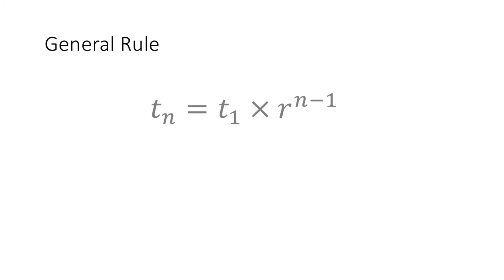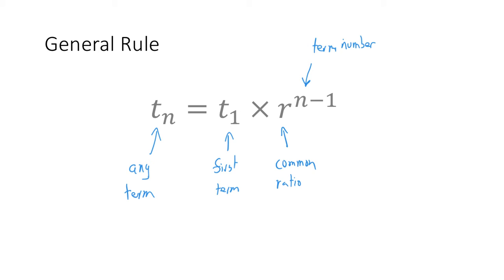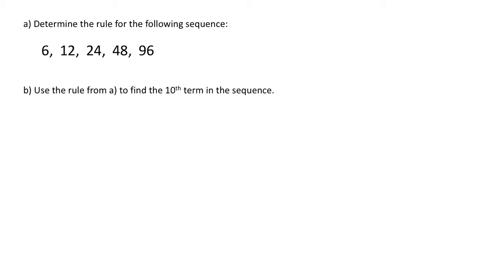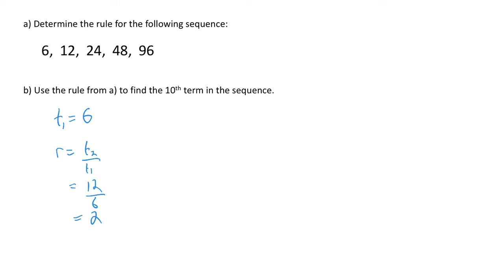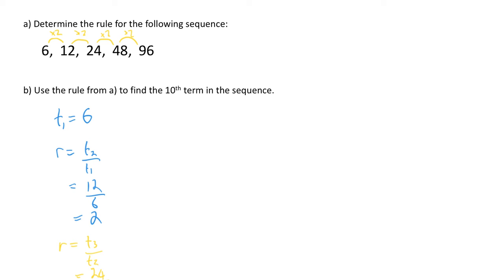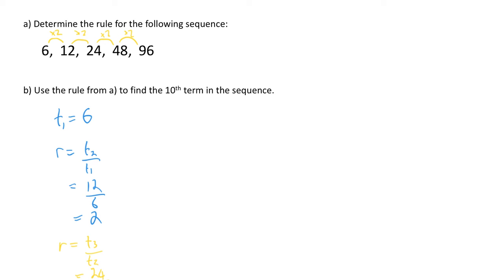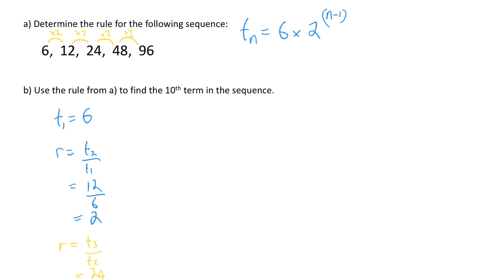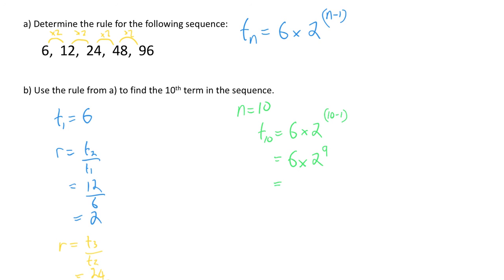Geometric Sequence - Finding and Using the Rule